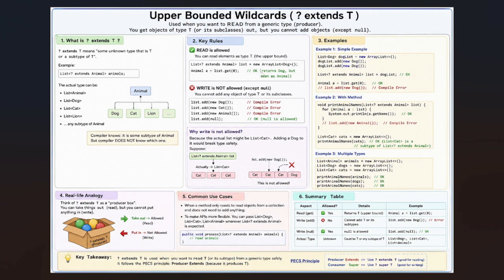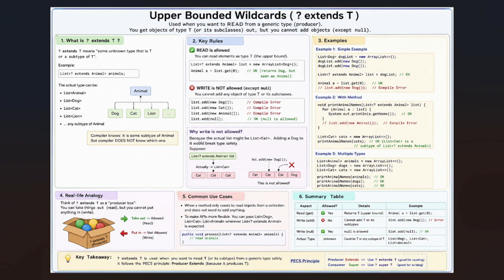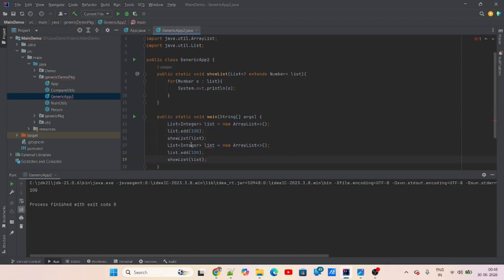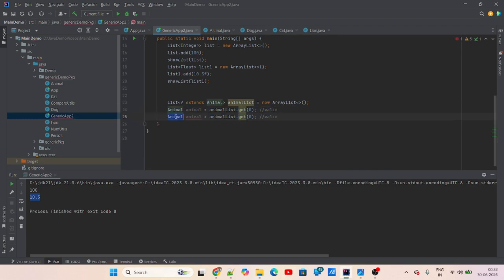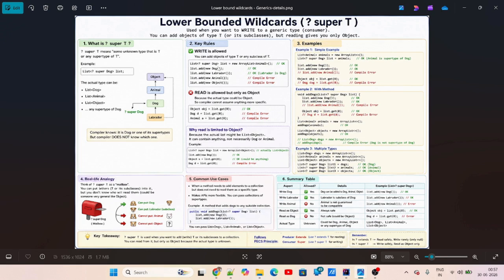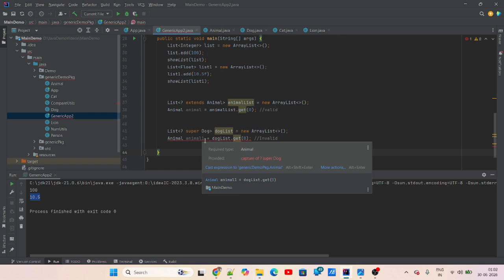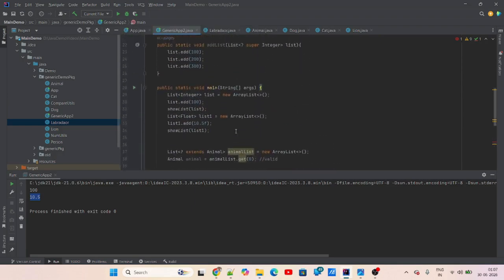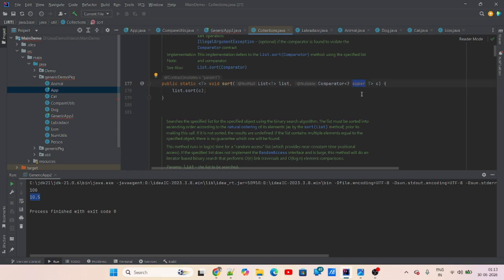Java Generics Part 3 | Wildcards, Upper & Lower Bounded Wildcards | Hands-on Examples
Master one of the most confusing topics in Java Generics—**Wildcards**!

In **Part 3** of this Java Generics series, you'll learn when and why to use **unbounded wildcards**, **upper bounded wildcards**, **lower bounded wildcards**, and understand the crucial difference between **Wildcards** and **Bounded Type Parameters**.

Everything is explained with **real-world analogies**, **compiler behavior**, **PECS (Producer Extends, Consumer Super)**, and **hands-on coding examples**.

### 📚 Topics Covered

✅ What are Wildcards in Java?
✅ Unbounded Wildcards
✅ Upper Bounded Wildcards
✅ Lower Bounded Wildcards
✅ Reading vs Writing (Producer vs Consumer)
✅ PECS Principle Explained
✅ Wildcards vs Bounded Type Parameters
✅ When to use Wildcards and when to use Generic Type Parameters
✅ Common Compile-time Errors Explained
✅ Interview Questions on Wildcards
✅ Best Practices

### 🚀 By the end of this video, you'll understand:

* Why List of Dog is **not** a subtype of List of Animal
* When to use upper bounded wildcards
* When to use lower bounded wildcards
* Why PECS makes Java Generics easy
* The difference between Wildcards and Bounded Type Parameters
* How to confidently answer Java Generics interview questions

This is one of the most important concepts for **Core Java**, **Spring Boot**, and **Java Interviews**.